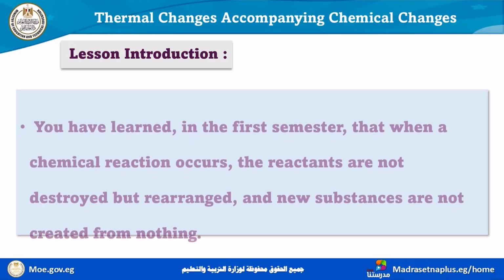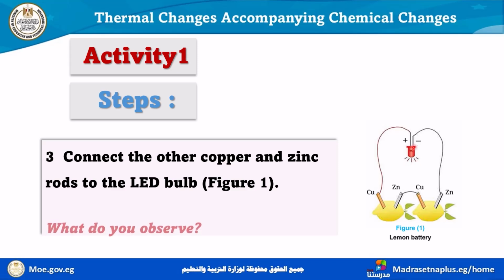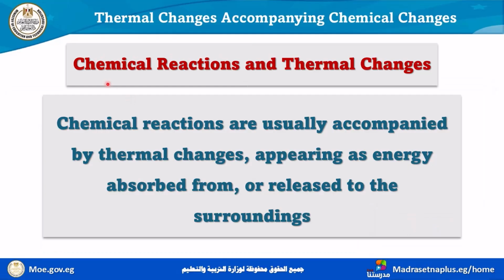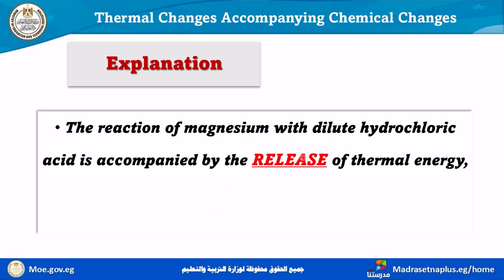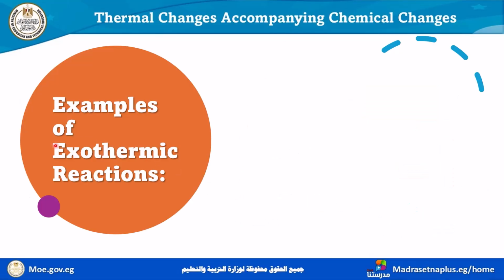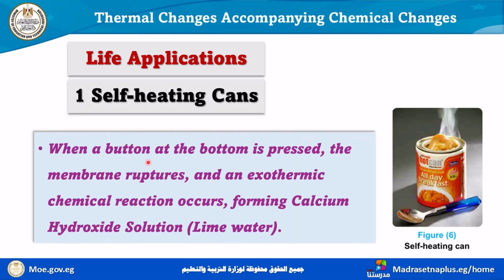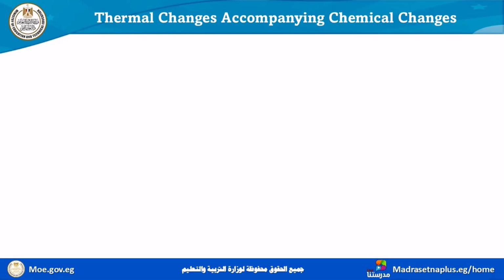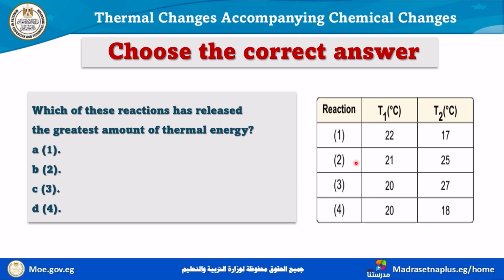Science prep 2 Chemical Changes Part 1